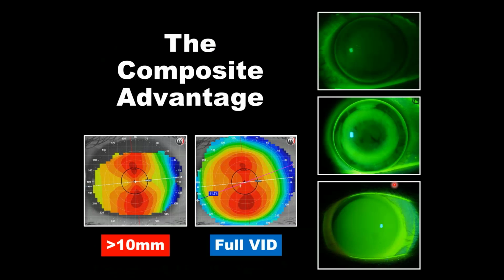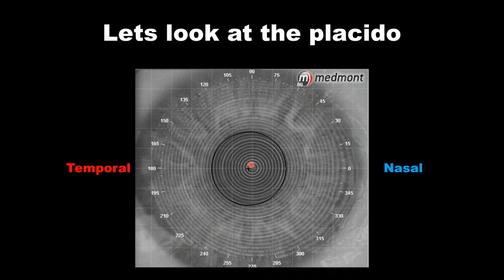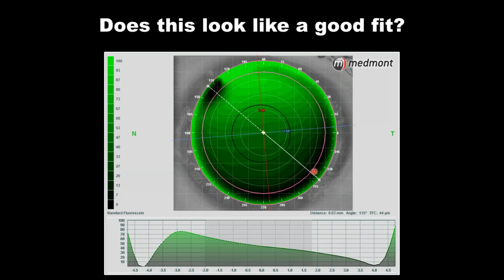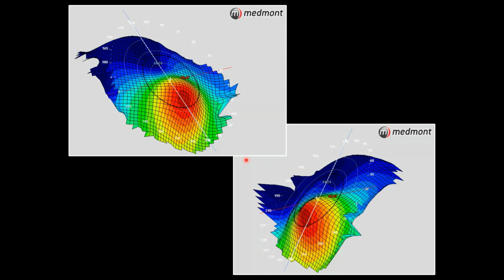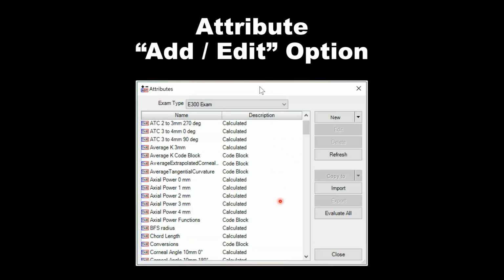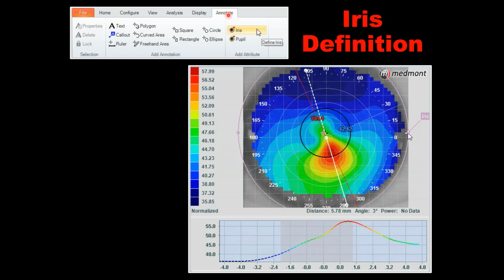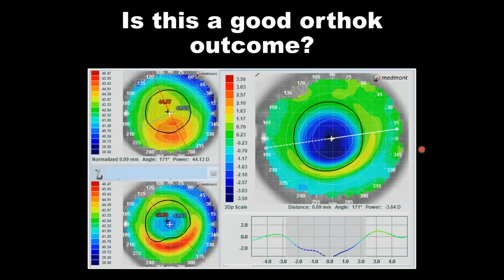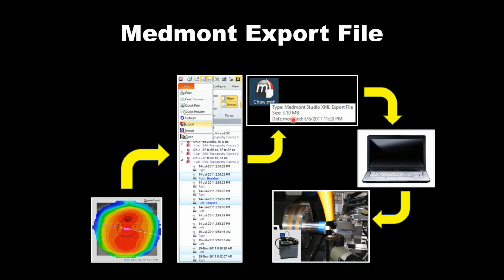Webinar | Medmont topographer tips and tricks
Randy Kojima FAAO shares tips and tricks that you can apply to improve your proficiency in fitting specialty lens. Discover many capabilities and interesting technologies in the Medmont topographer system that you're sure to find useful in practice.